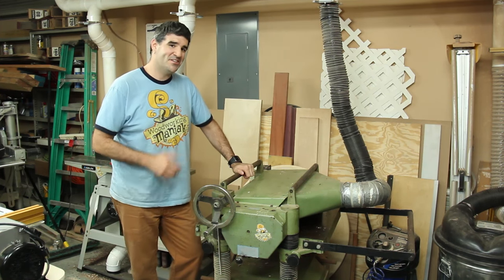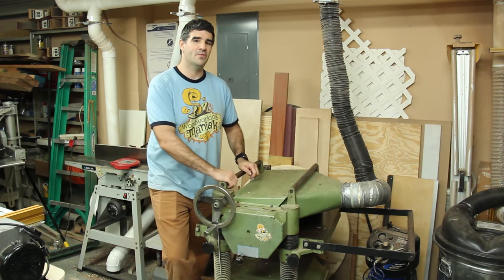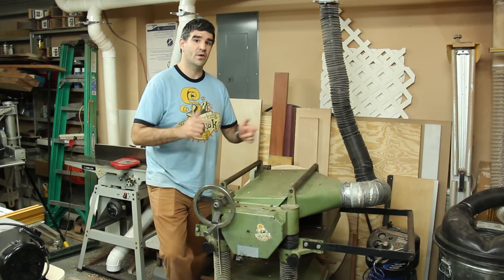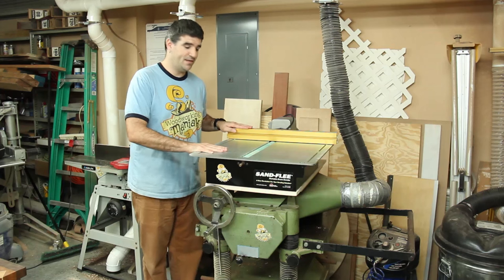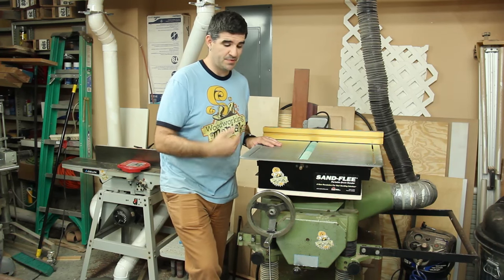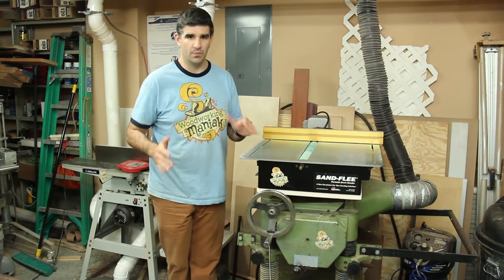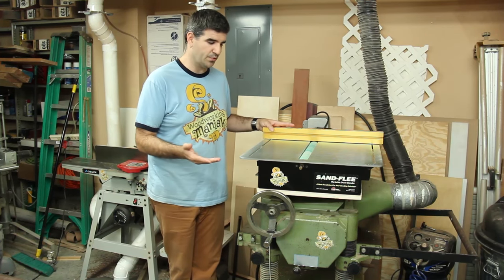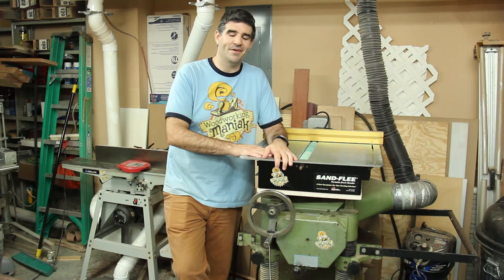Sand-Flee/Planer Stand (Shop Improvements)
I give  my Sand-Flee a new home... On top of my 20" Planer. :)